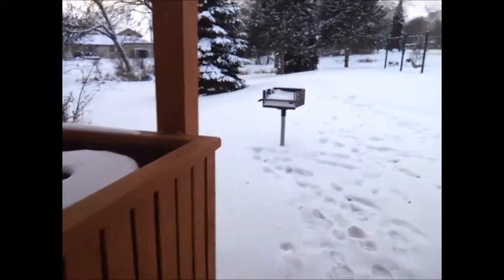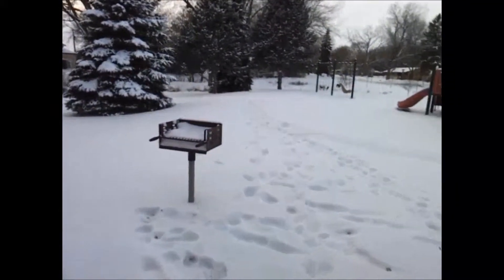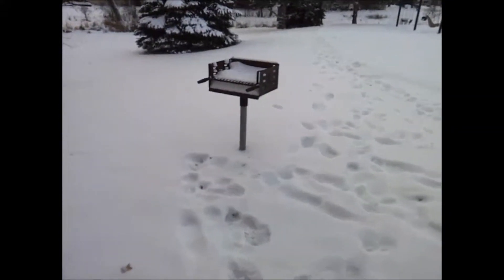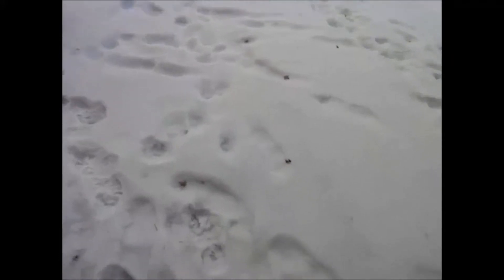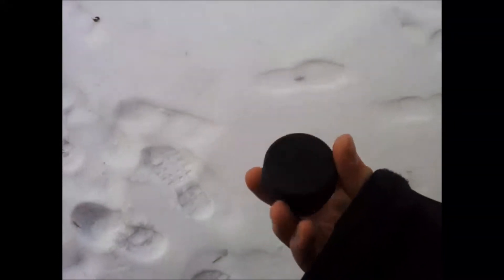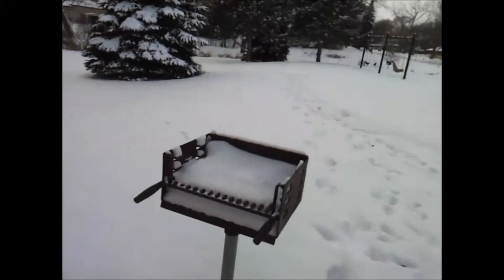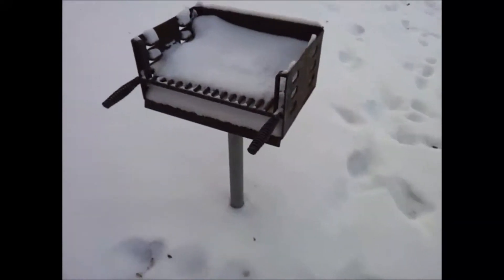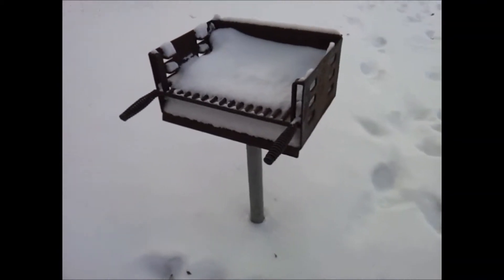Hiding Gatorade Cache #2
Hiding the very Gatorade cache that you saw me make in my previous video.  Geocaching on a 7 degree day is pretty fun especially when the cache is 1000 feet from your house :)